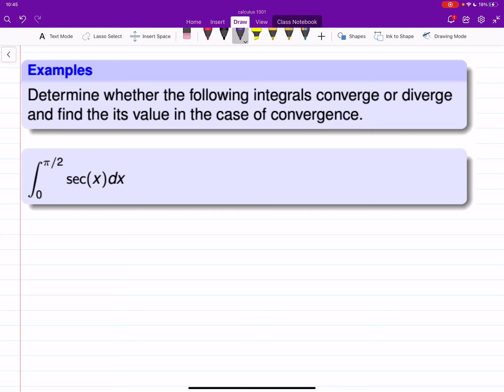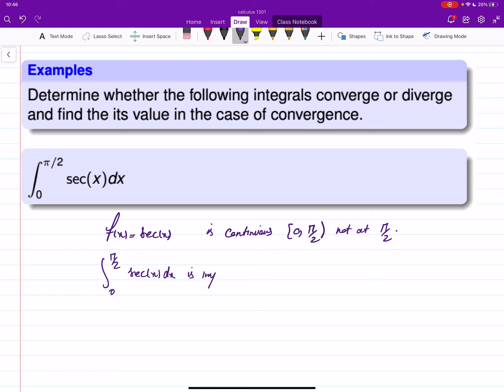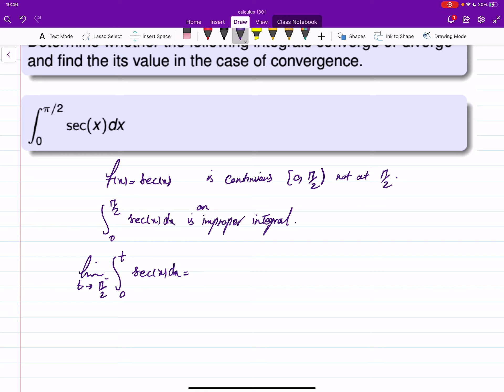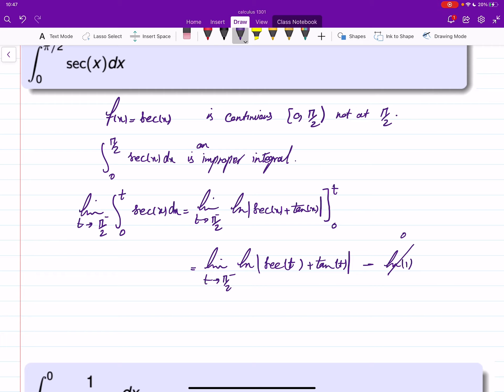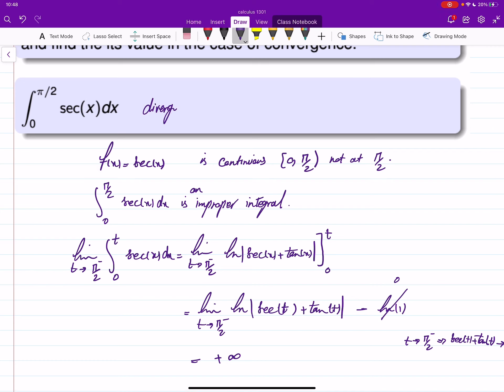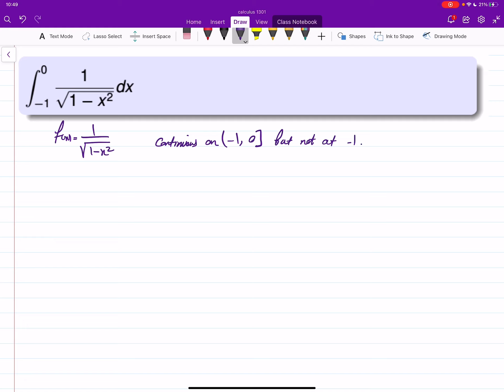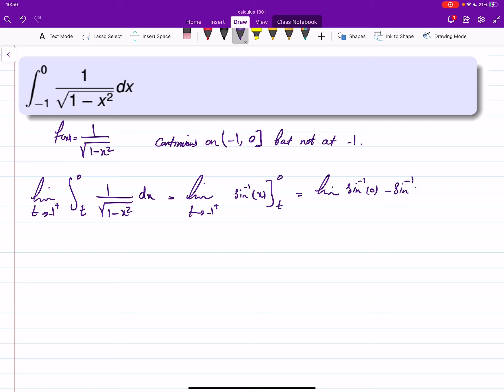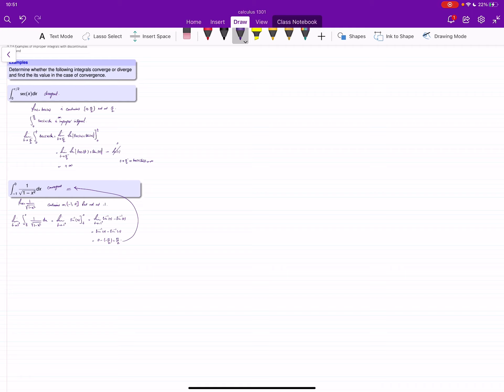Labtube-(Calculus II)-Examples of improper integrals with discontinuous integrand